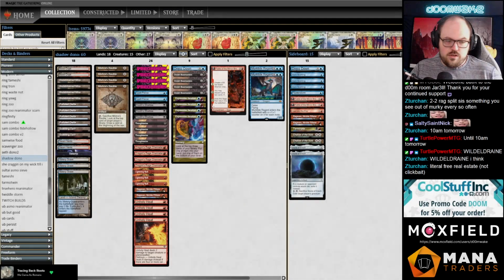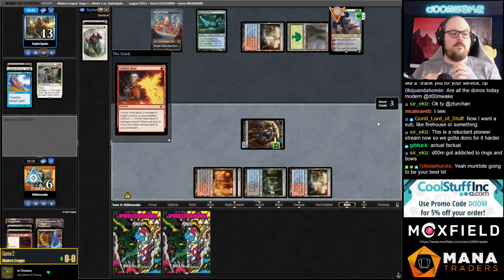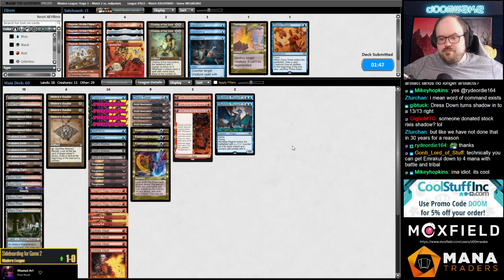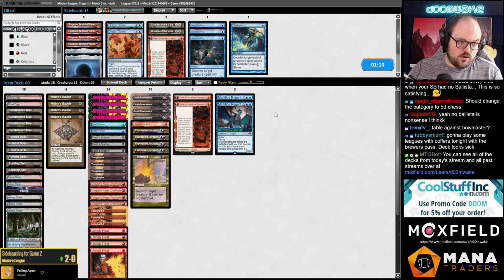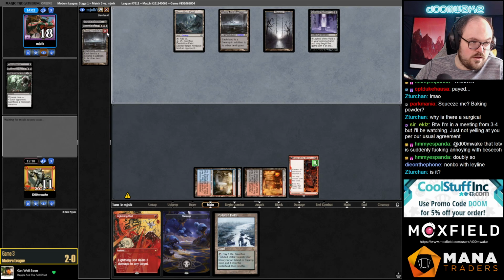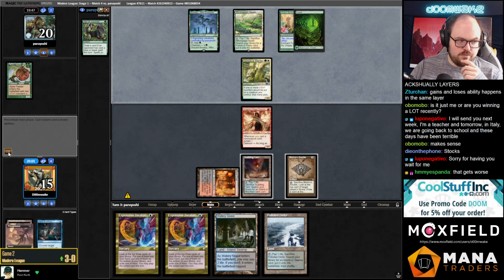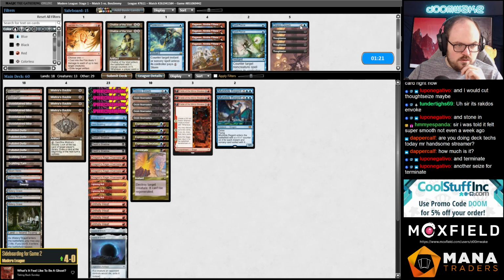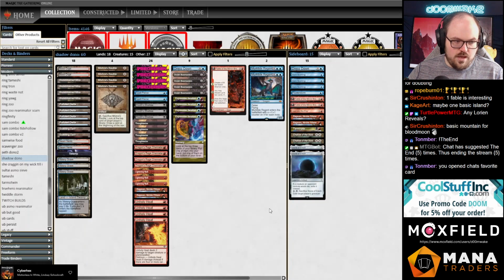Monke Shadow = EZ TROPHY! | Grixis Shadow | WOE Modern | MTGO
Match Timestamps:
00:00 Deck Tech
01:52 Round 1
20:38 Round 2
33:16 Round 3
59:03 Round 4
1:14:01 Round 5

Decklist: 1 Swamp
4 Preordain
3 Watery Grave
2 Steam Vents
3 Death's Shadow
4 Mishra's Bauble
4 Thoughtseize
3 Lightning Bolt
4 Bloodstained Mire
4 Polluted Delta
2 Spell Pierce
4 Expressive Iteration
2 Blood Crypt
2 Scalding Tarn
1 Dress Down
4 Dragon's Rage Channeler
2 Ragavan, Nimble Pilferer
2 Murktide Regent
4 Unholy Heat
1 Fable of the Mirror-Breaker // Reflection of Kiki-Jiki
4 Orcish Bowmasters

SIDEBOARD
2 Chalice of the Void
1 Flusterstorm
1 Dress Down
2 Ragavan, Nimble Pilferer
2 Fable of the Mirror-Breaker // Reflection of Kiki-Jiki
1 Terminate
1 Cast into the Fire
3 Stern Scolding
2 Stone of Erech